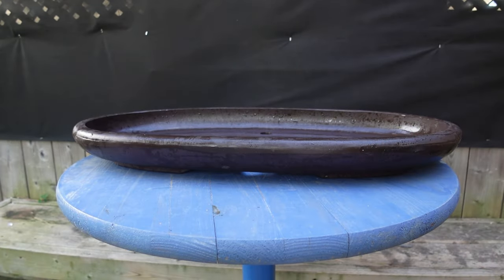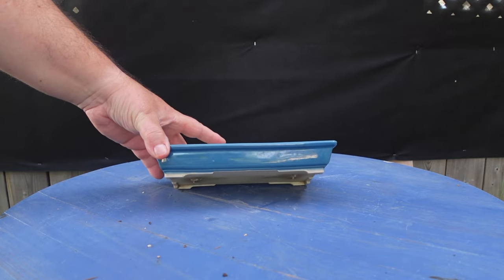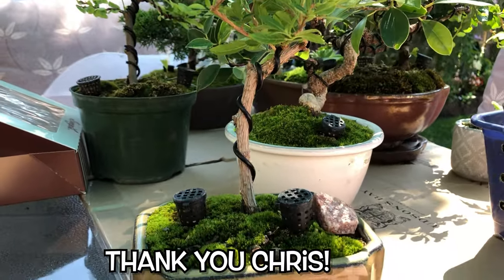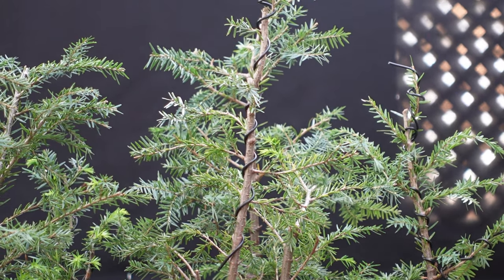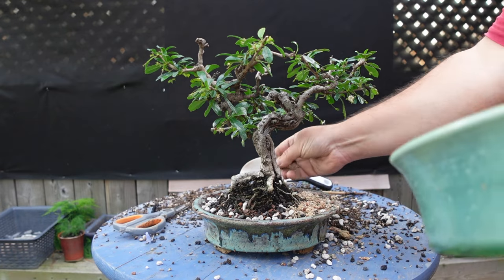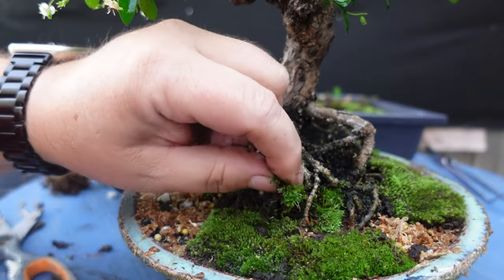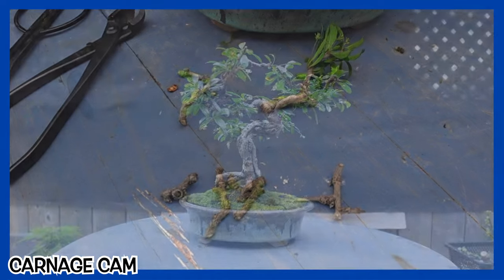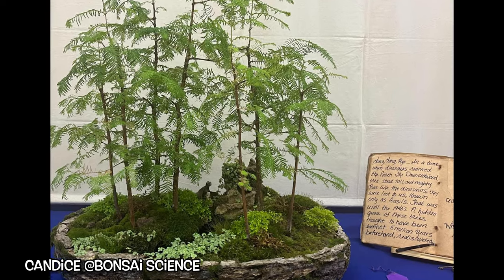Bonsai Birthday Presents + Fukien Tea Bonsai Show Prep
In this episode, I reveal all the Bonsai related presents I received for my birthday!
Somehow this leads to show prep for my spooky fukien bonsai tree, moss talk, and a surprise bonsai forest reveal!

📸Don't forget to stick around to the end for Subscribers Pics!📷

🌟Shopping online at Bonsaistore.co?

If I've forgotten you - please remind me!